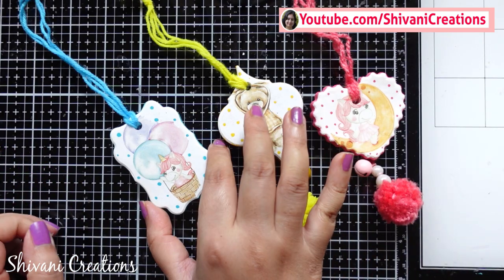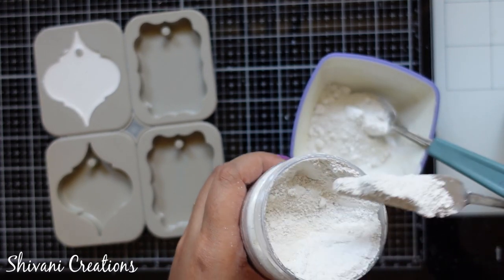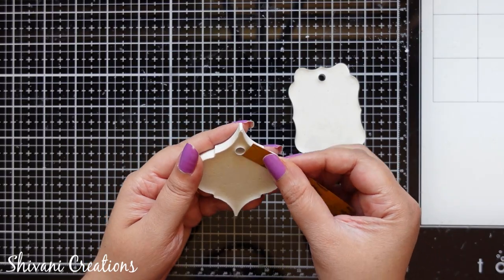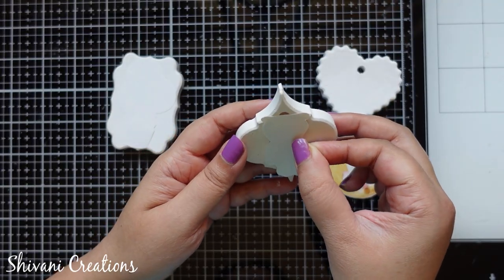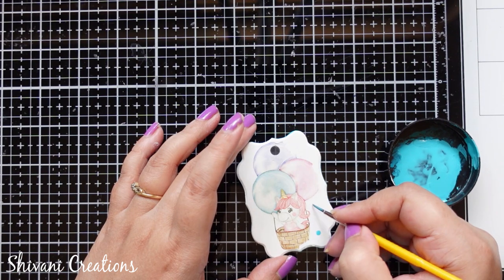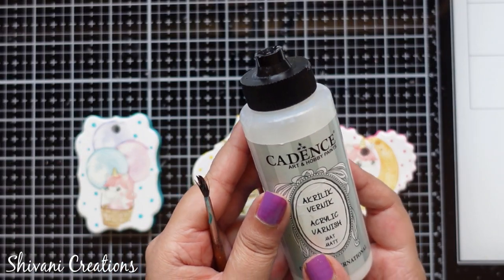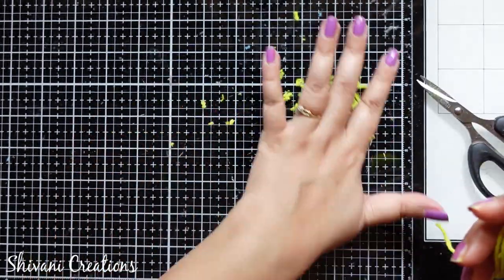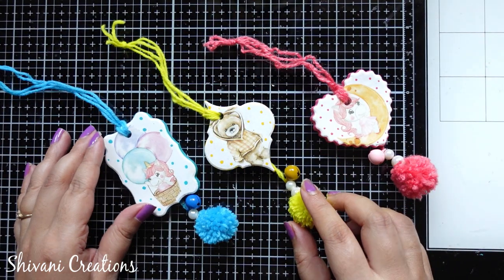Aroma Therapy Diffuser / How to make Perfumed Clay Diffuser for Cars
Hi friends.. In this video you will find how to make beautiful Aroma therapy diffusers in three different styles in easy steps.

Material Used:
Aroma Diffuser Mould